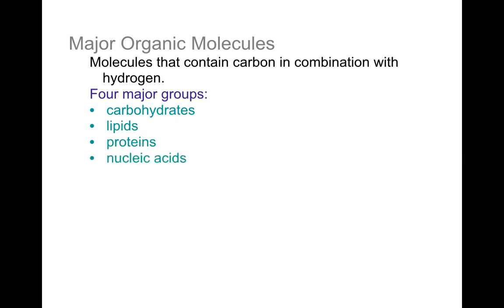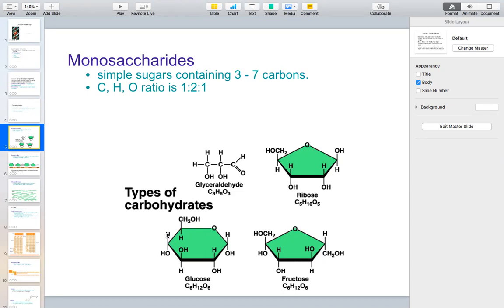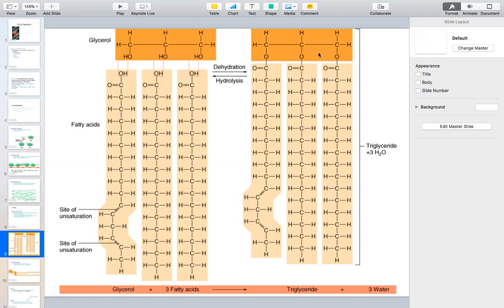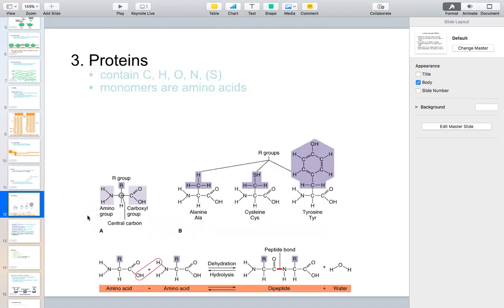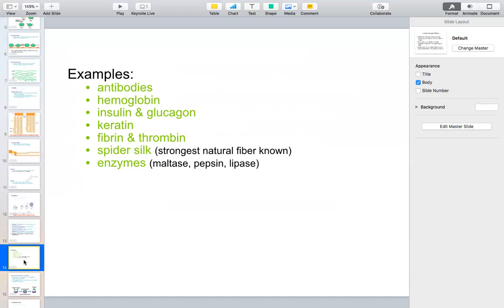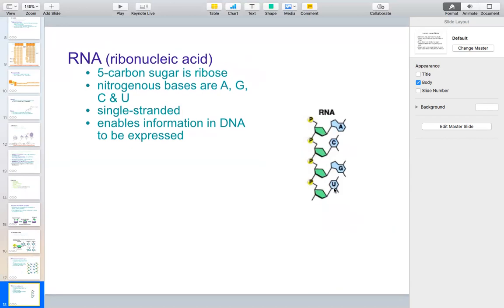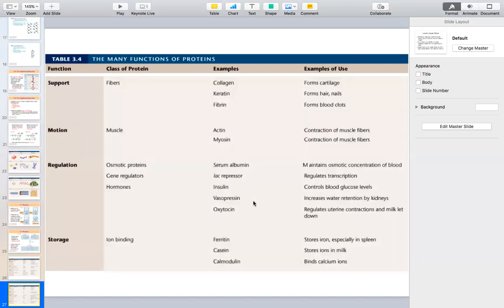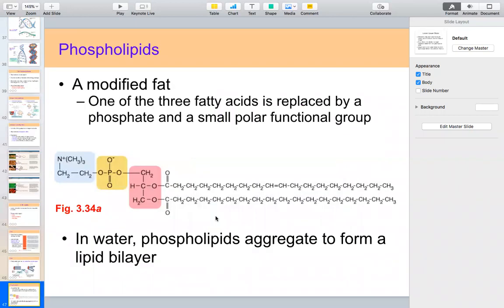Introduction to Biochemistry